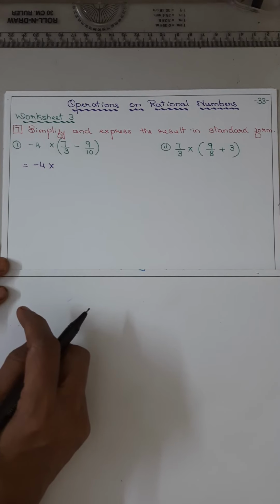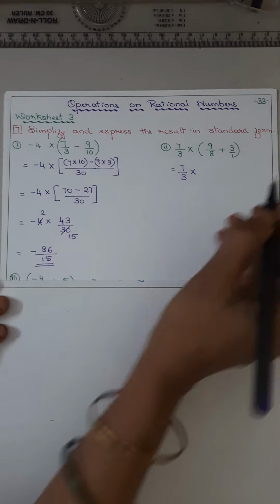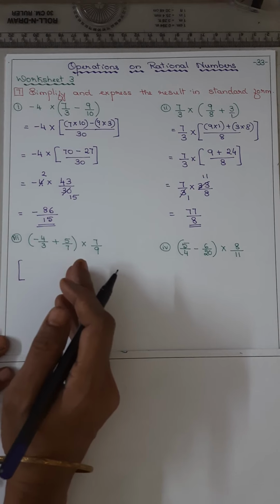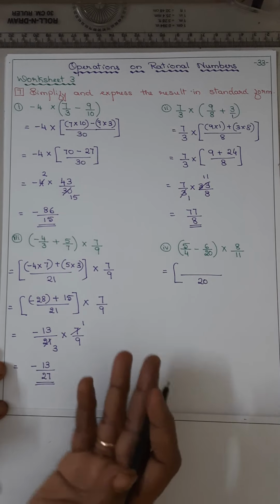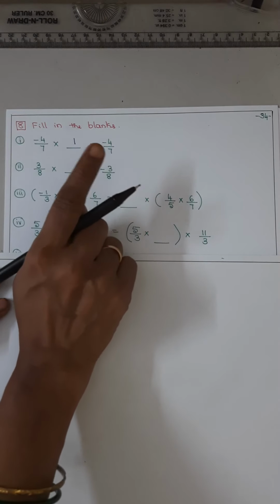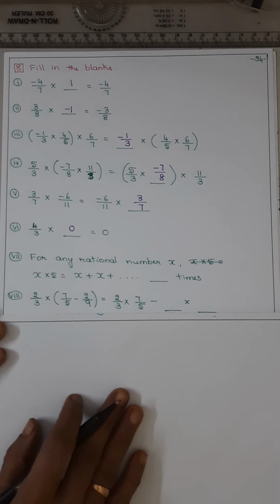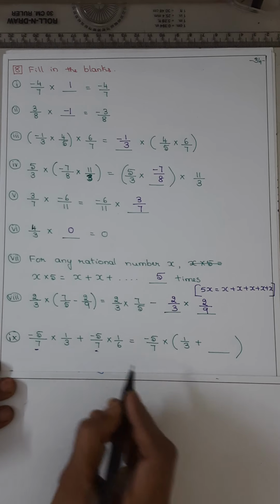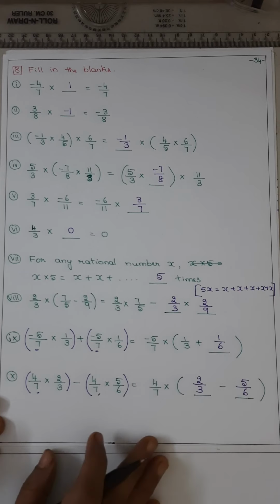7th std OPERATIONS ON RATIOAL NUMBERS Worksheet 3 part 4